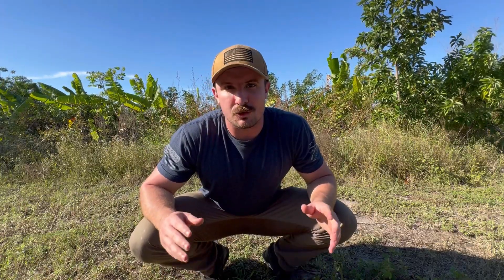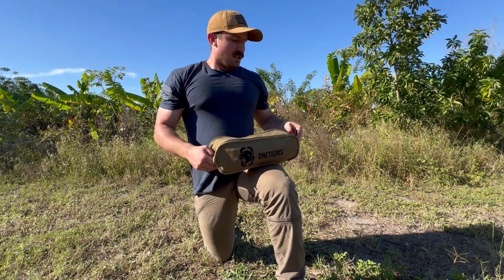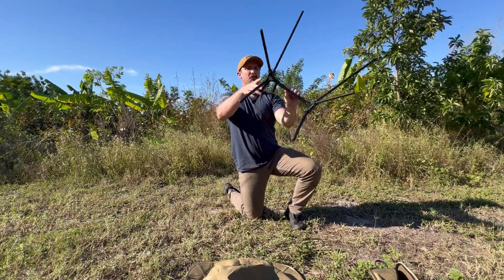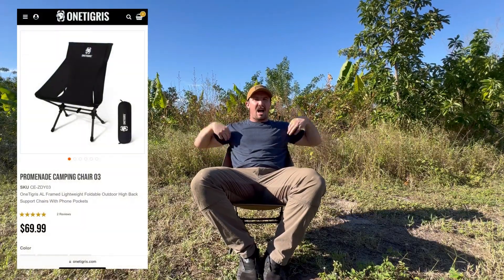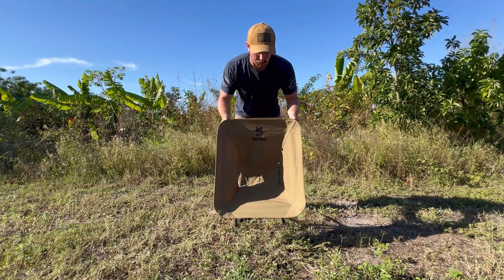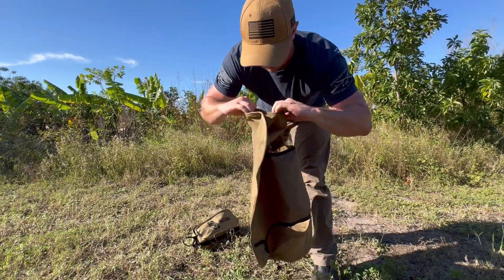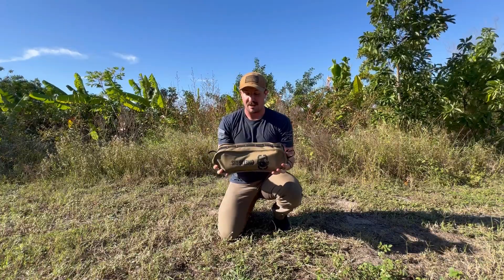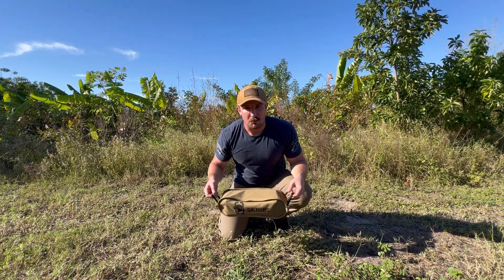This camping chair will blow you away! Cheap, sturdy and COMFORTABLE!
I don't ever see this chair ANYWHERE and I have no idea why! I LOVE it!